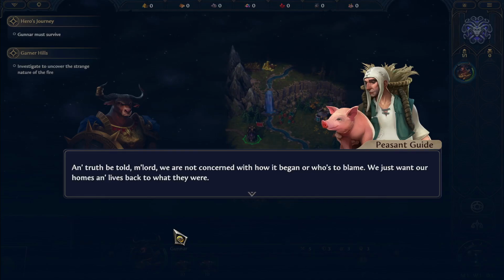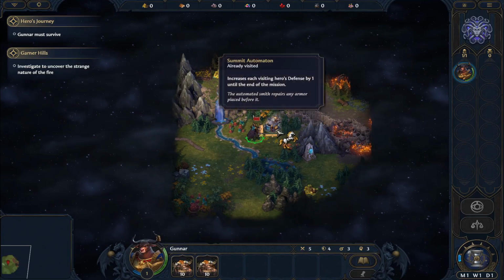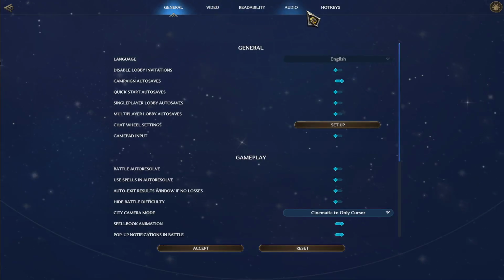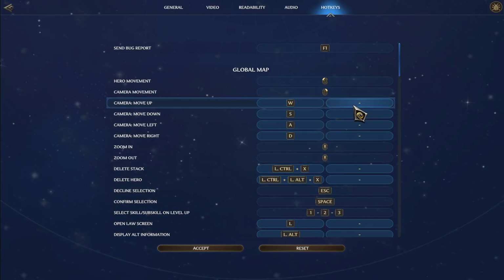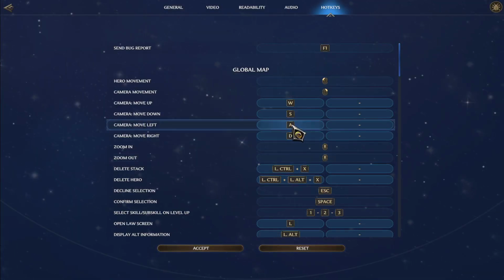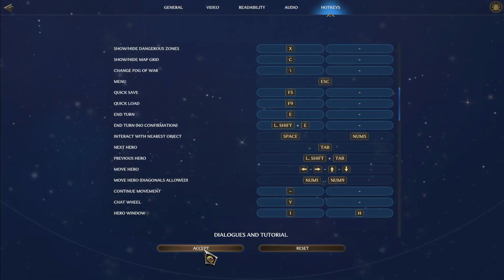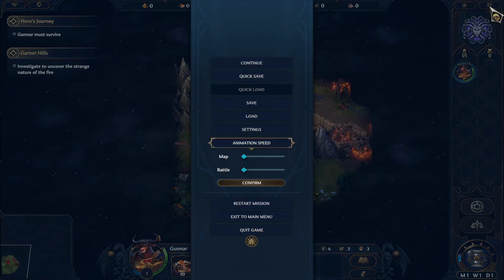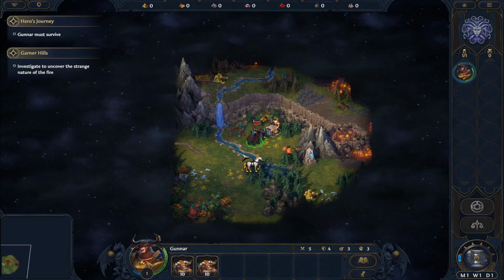How to Customize Control Settings in Heroes of Might and Magic Olden Era?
Are you on related topics like improving gameplay comfort, optimizing controls, or making your strategy sessions smoother in Heroes of Might and Magic: Olden Era? If yes, this beginner-friendly guide will help you customize your control settings so you can play more efficiently and enjoy a better tactical experience.

In this tutorial, we walk you through simple steps to adjust your control settings in Heroes of Might and Magic: Olden Era. Whether you want smoother camera movement, better hotkeys, or a more comfortable layout for long battles, this guide will help you set everything up easily—even if you're new to the game.